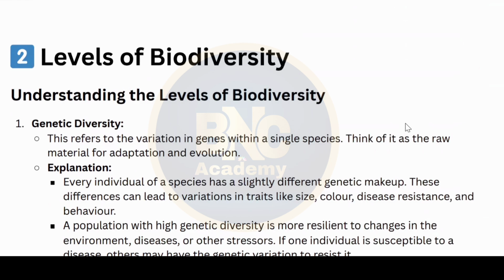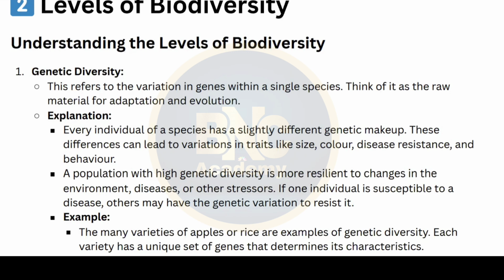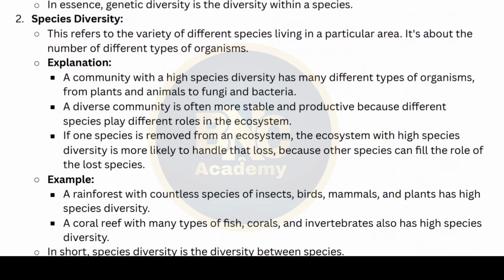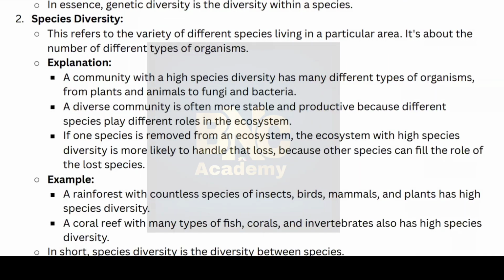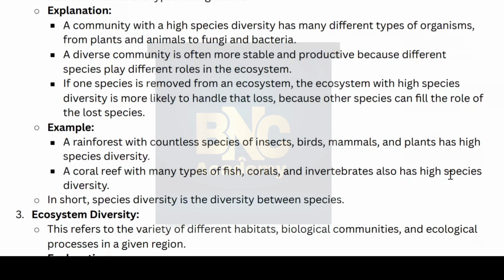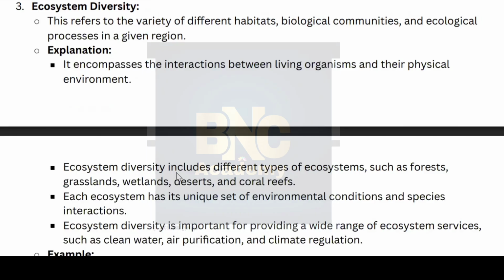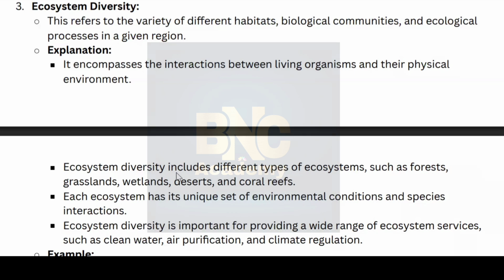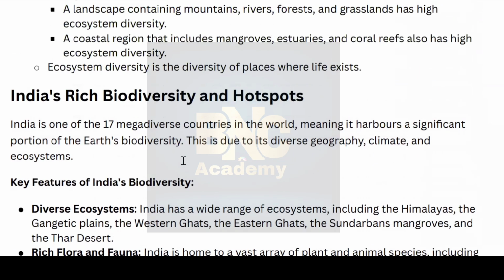Levels of Biodiversity | Environment and ecology | @empoweringeducationalsociety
Levels of Biodiversity | Environment and ecology | ‎@bncacademy